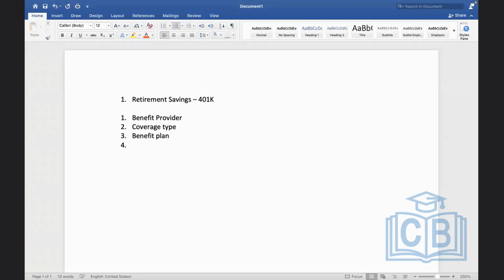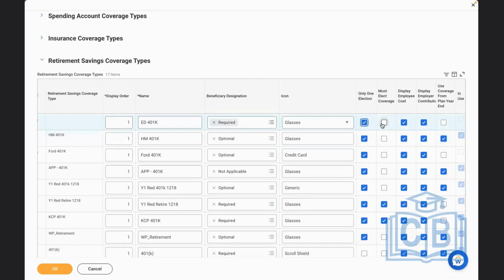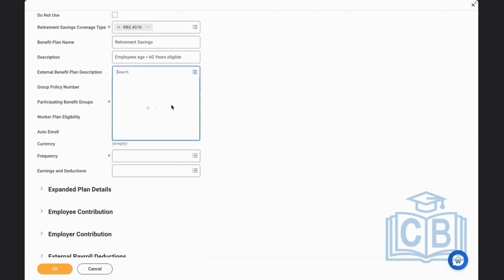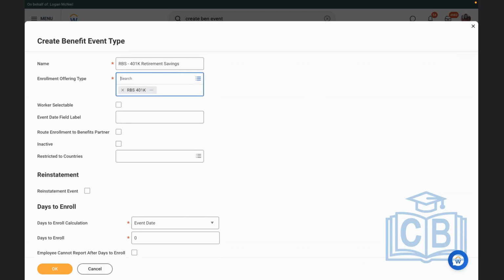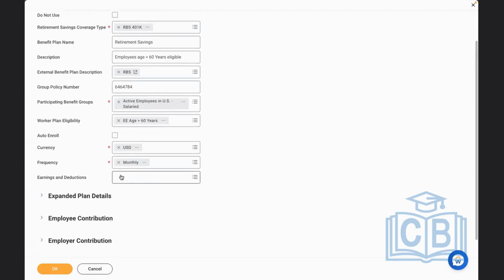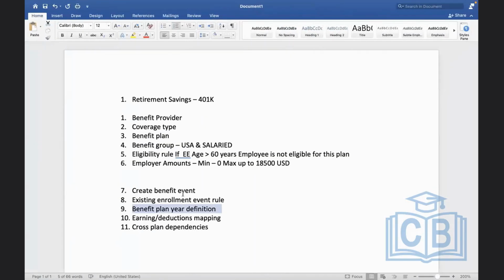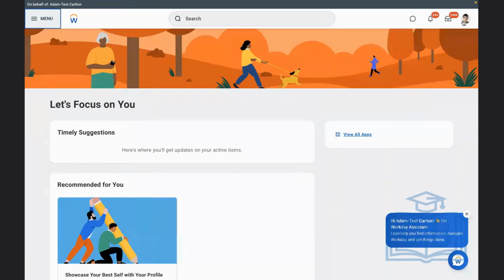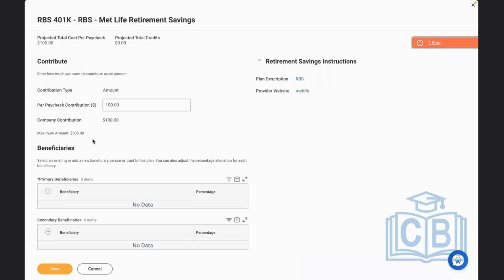Workday Benefits Training | Workday Benefits Course | Workday Benefits Tutorial | CyberBrainer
Learn how to navigate Workday's Benefits Module in this step-by-step tutorial!

This tutorial goes over how to actually enroll in the benefits offered by your employer, from insurance plans, to vacation days, to saving accounts.

It also teaches you how to manage your benefits and make any necessary changes as your circumstances change. Don't miss out on your great benefits – watch this video today and learn all you need to know!

You'll learn how to quickly review plan information and ensure accuracy, as well as how to monitor and track employee contributions and changes.

Follow along to learn how to take advantage of the automated and user-friendly tools Workday Benefits provides to ensure you are offering the best benefits package to your employees.

In this video you will learn about Retirement Savings Plan

Take a look at our comprehensive collection of introductory-level workday Benefits tutorials